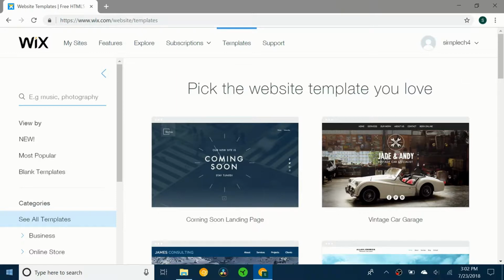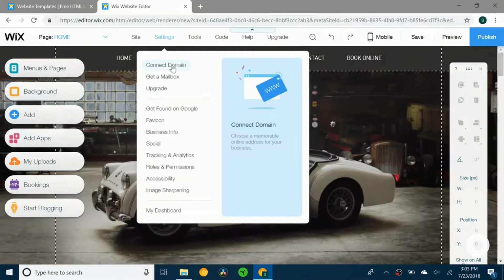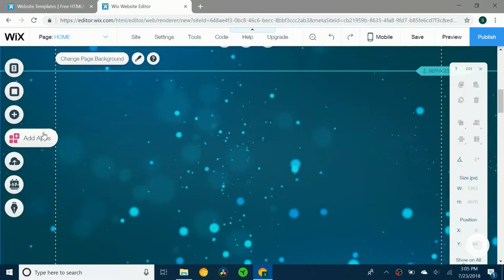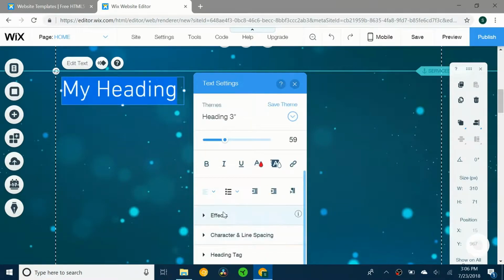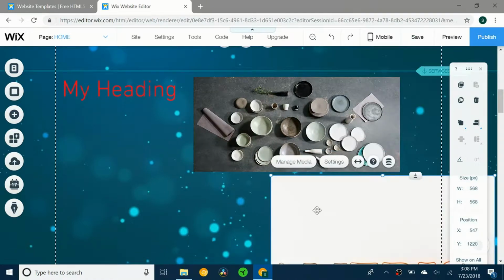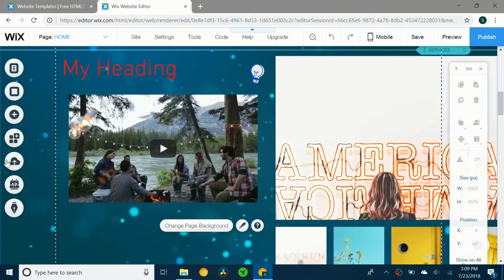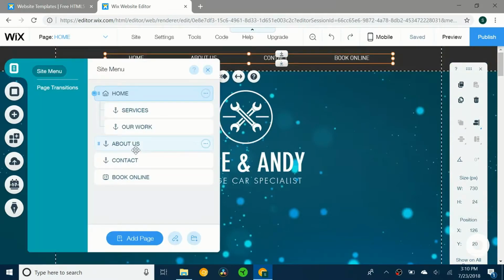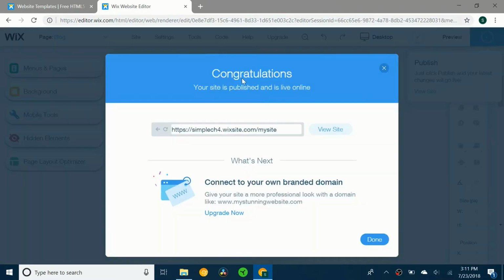How to Create a Website With Wix